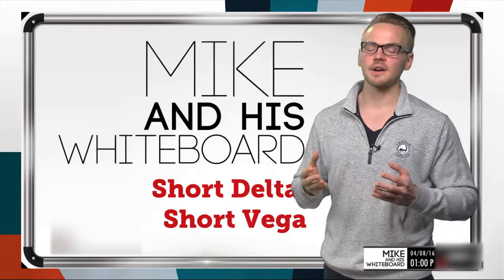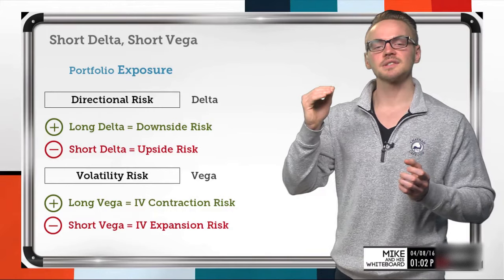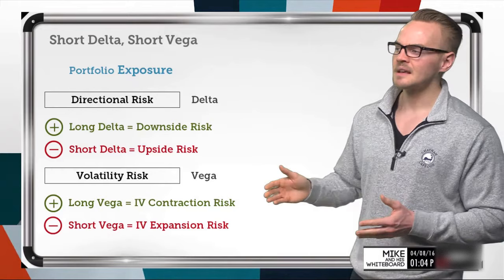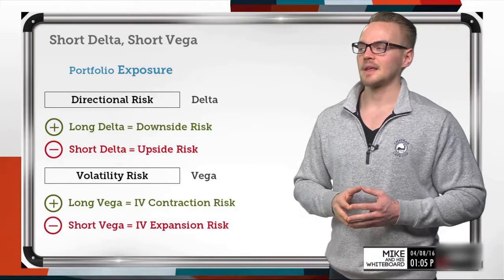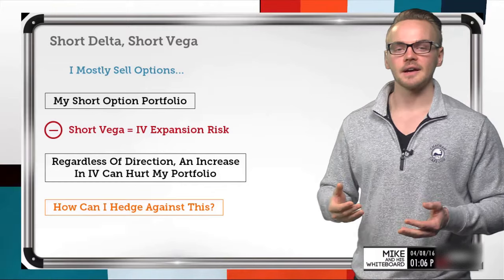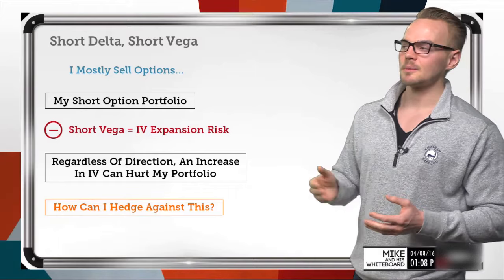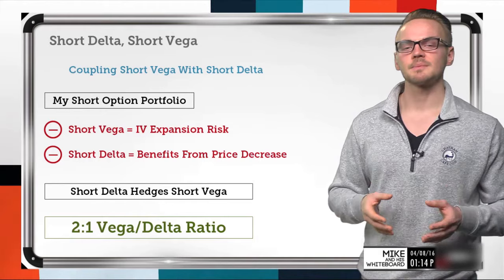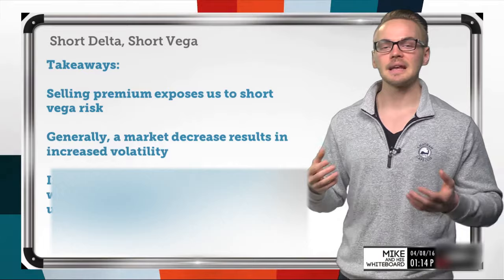Portfolio Management: Short Delta & Short Vega Explained